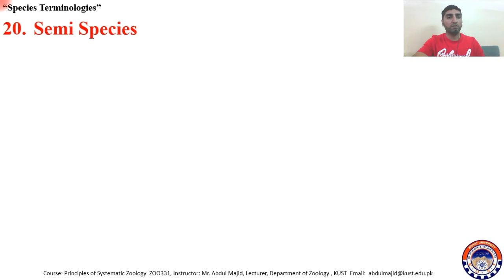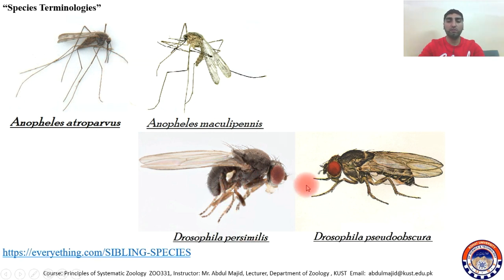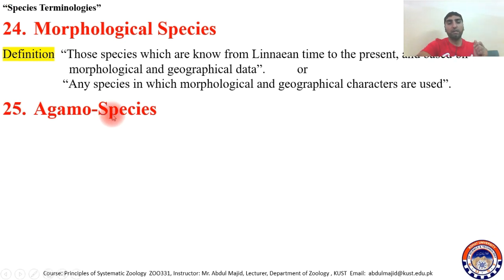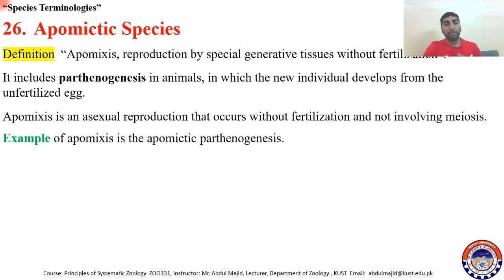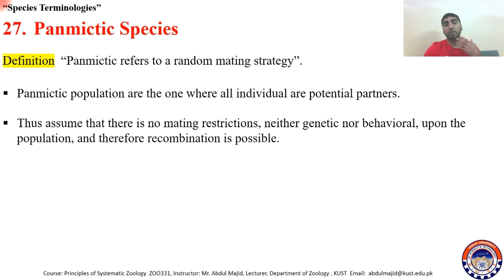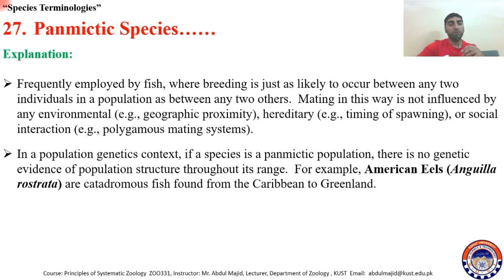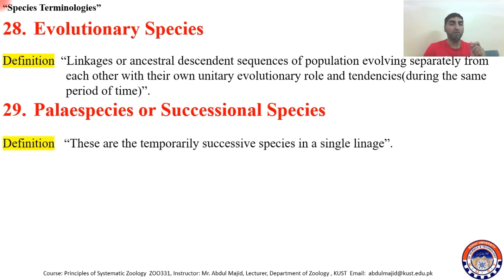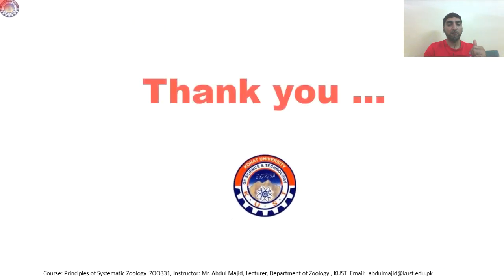Species Terminologies Part-3